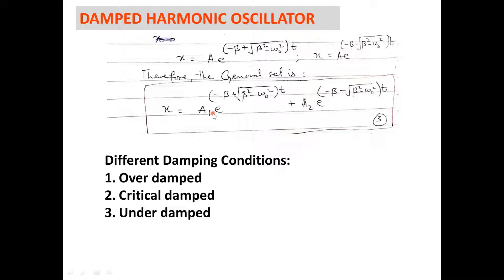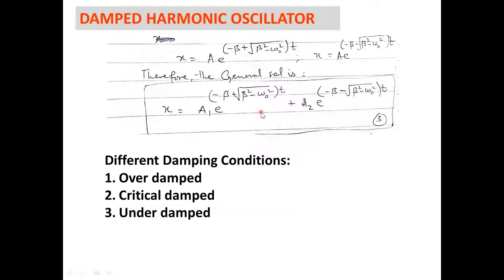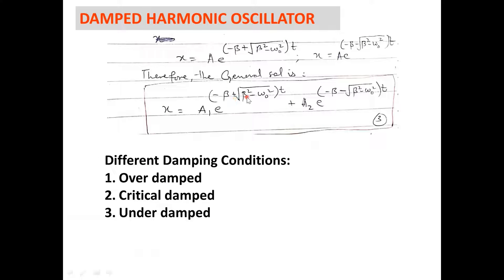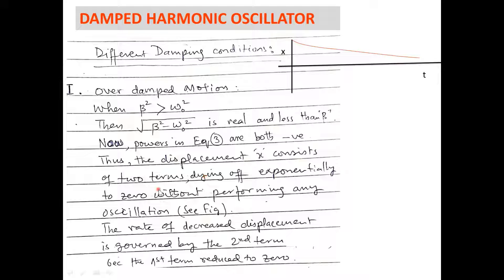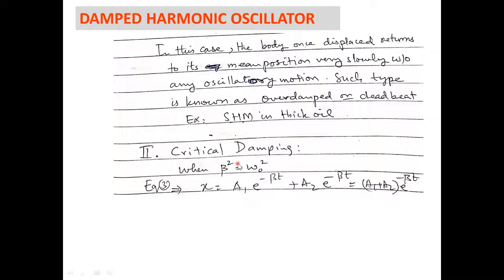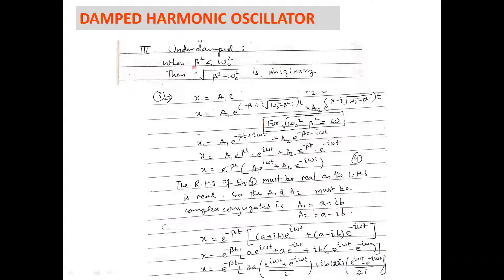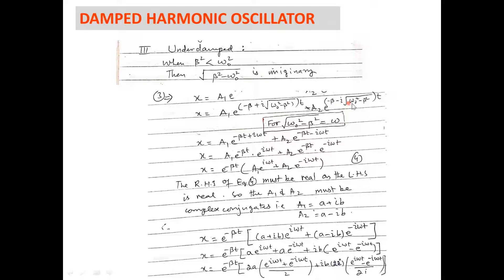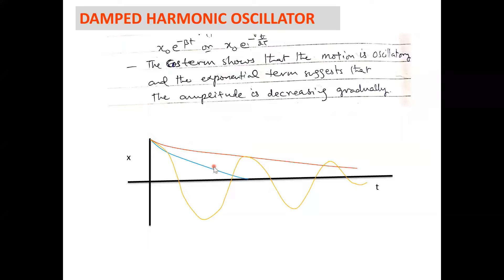Damped Harmonic Oscillator | Critical Damping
Different Damping Conditions:
Over damped
Critical damped
Under damped